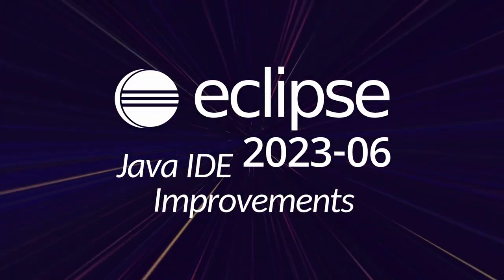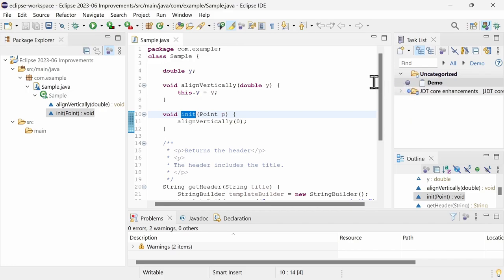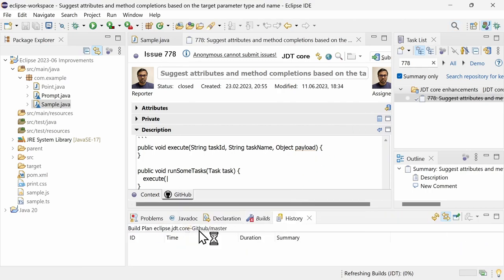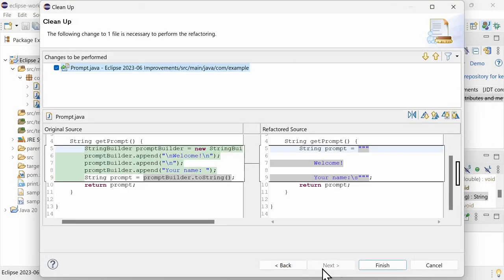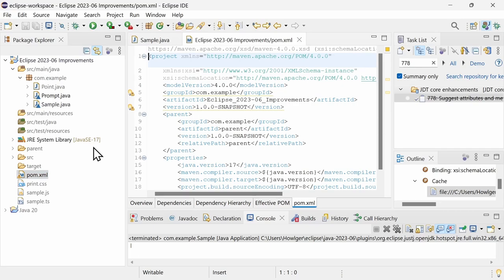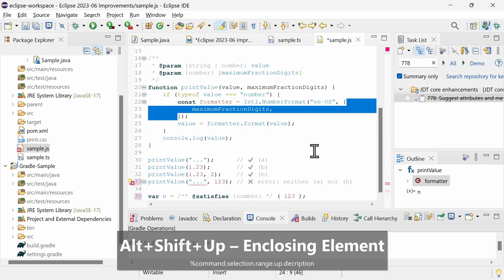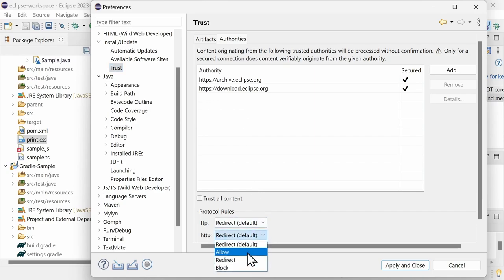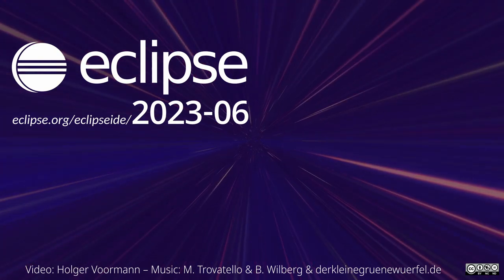Eclipse 2023-06 Java IDE Improvements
0:00 - Intro
0:17 - Java 20
1:12 - Mylyn (task-focused UI)
3:03 - Java
5:34 - Maven and Gradle
6:06 - Web
7:42 - General/Platform (Security)
9:40 - Outro

Sample code used in the video and links about the features that are shown and not: